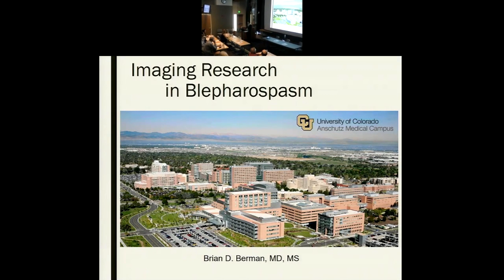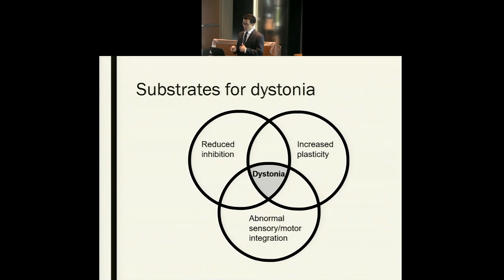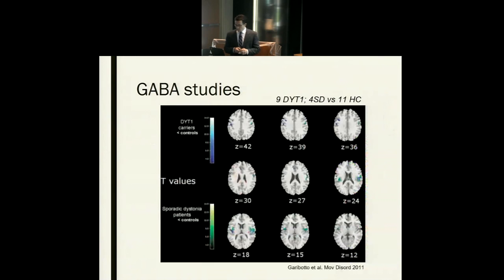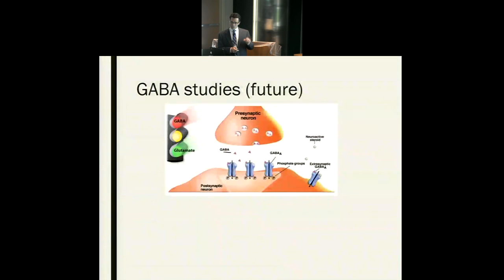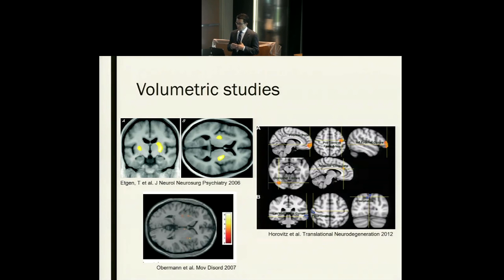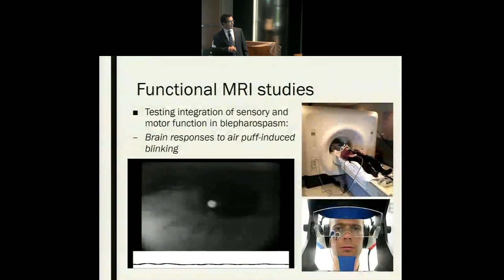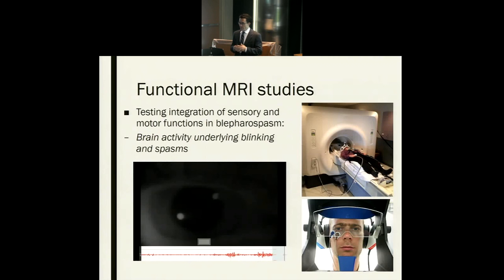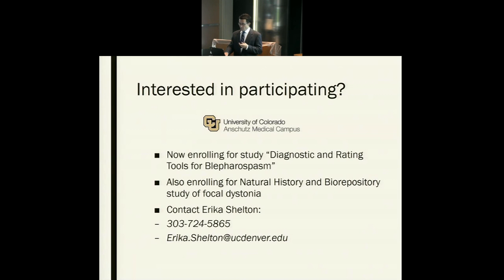Imaging Research in Blepharospasm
Brian D. Berman, MD, MS
Associate Professor of Neurology
University of Colorado
Anschutz Medical Campus
Aurora, CO
Presented at the Benign Essential Blepharospasm Research Foundation Symposium held on August 6, 2016 at the University of Colorado Denver Anschutz Medical Campus, Aurora, CO